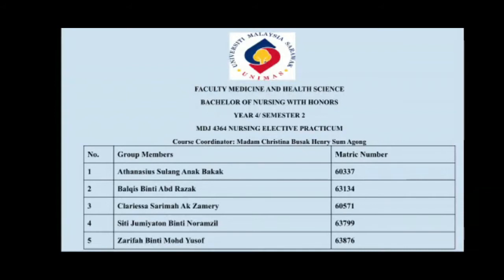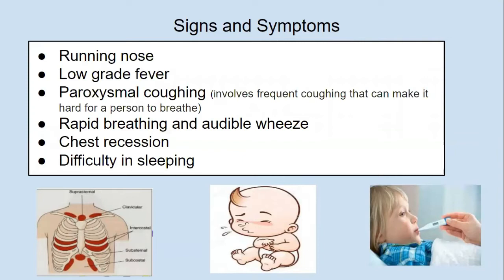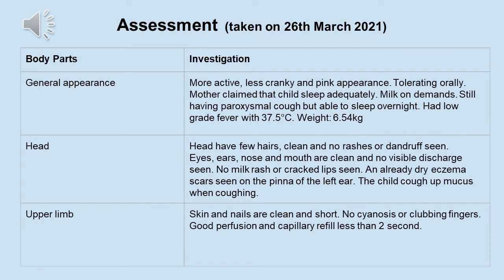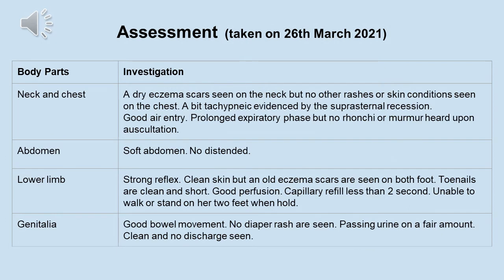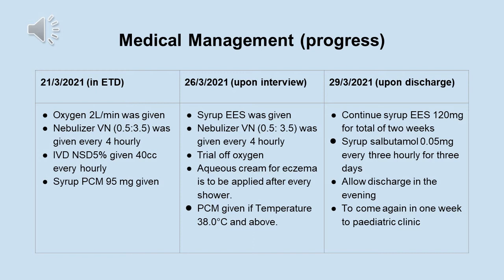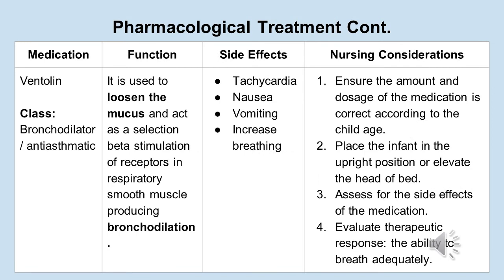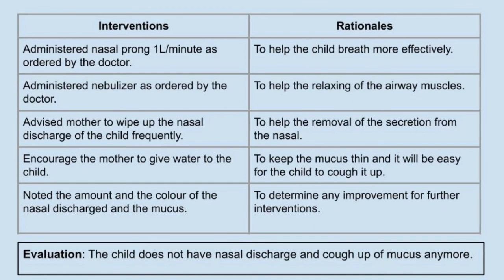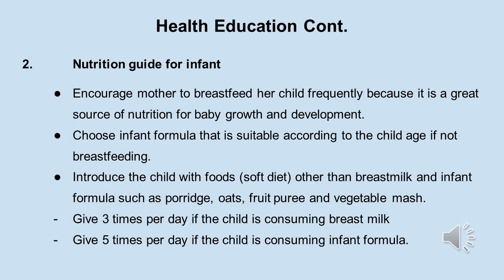Paediatric Ward, Serian Hospital: Group 5